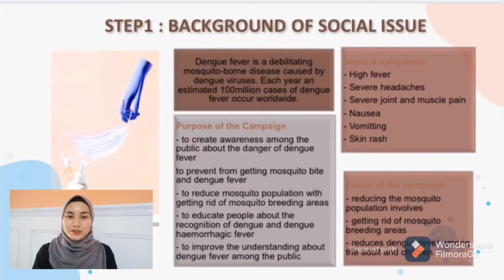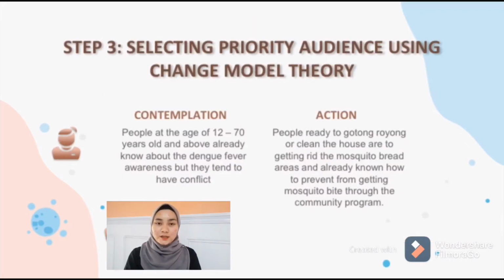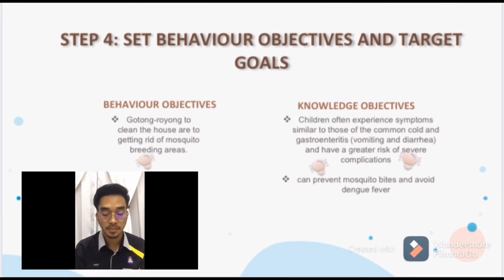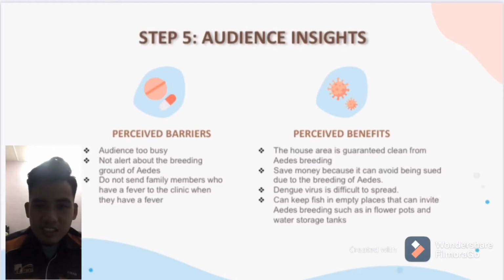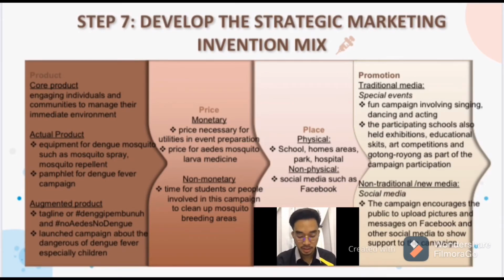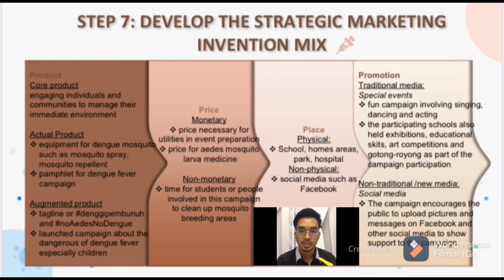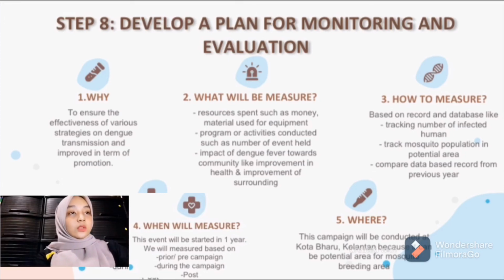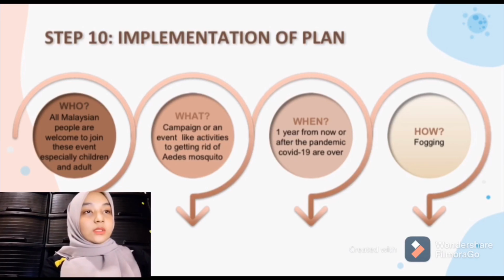Presentation Video on Dengue Fever Awareness Campaign (MKT622)